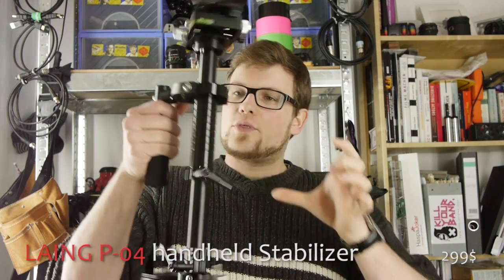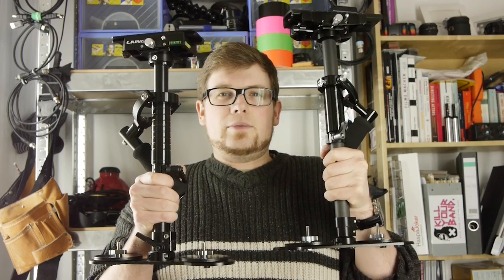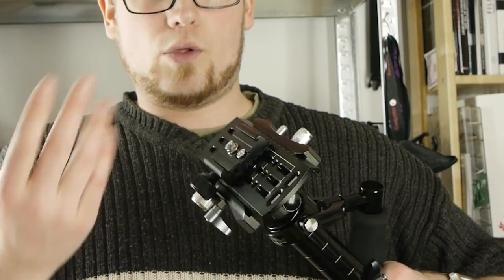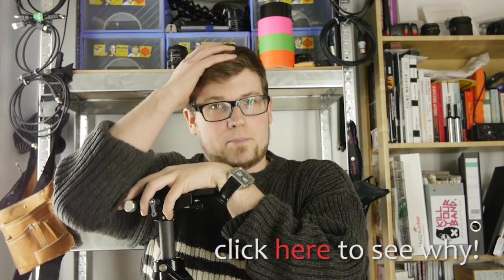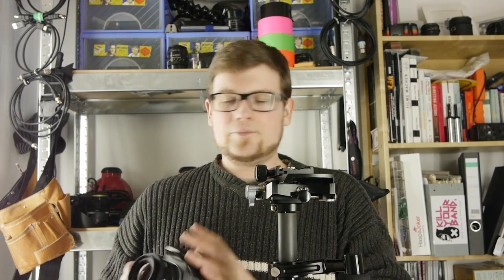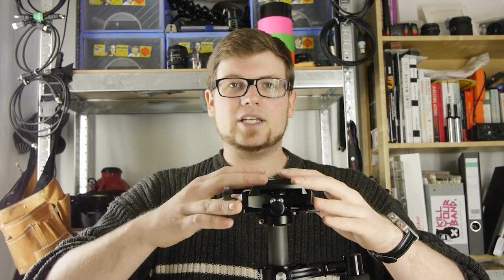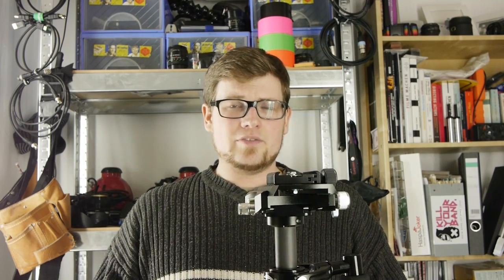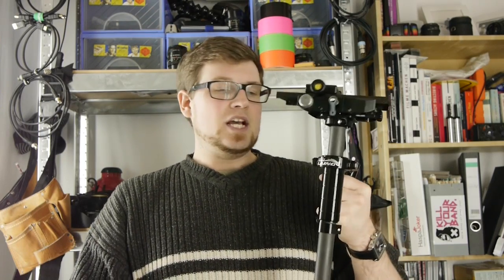LAING P-04 Stabilizer - the Legend continues! incredibly good and low cost Steadycam REVIEW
eBay US
eBay UK